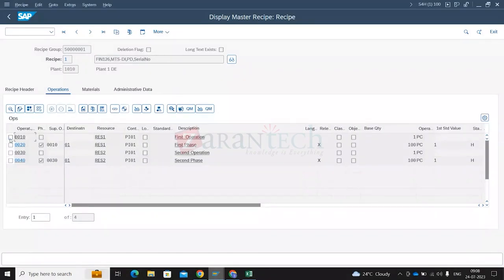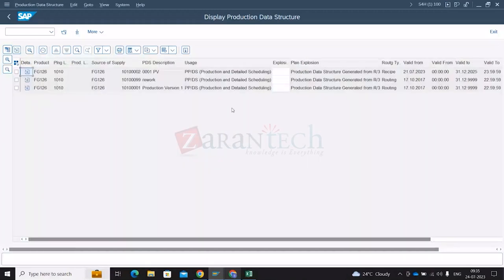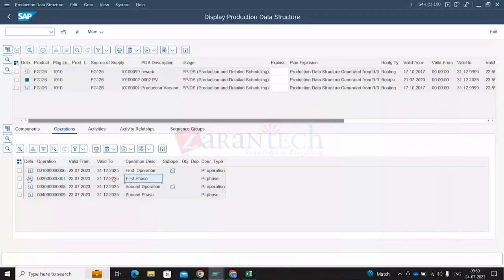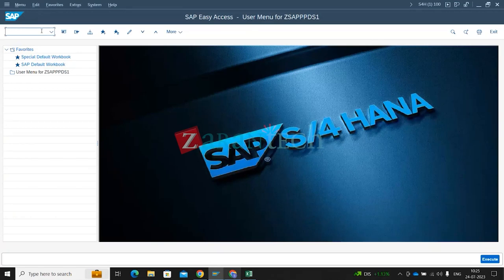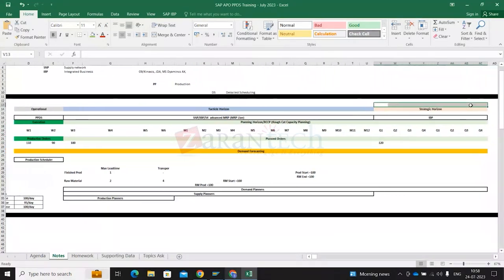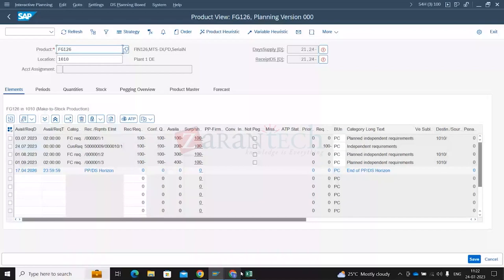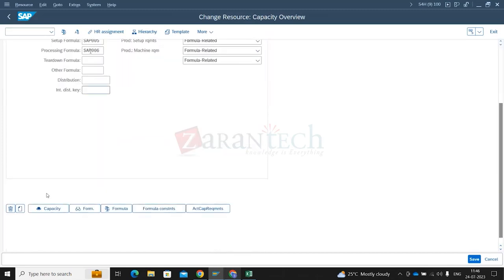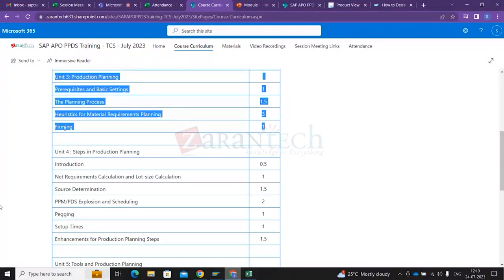Master data PDS transfer, Data consistency in PPDS | SAP APO PPDS Training | ZaranTech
👉 In this video you will learn about Master data PDS transfer, Data consistency in PPDS as a part of SAP APO PPDS Training.